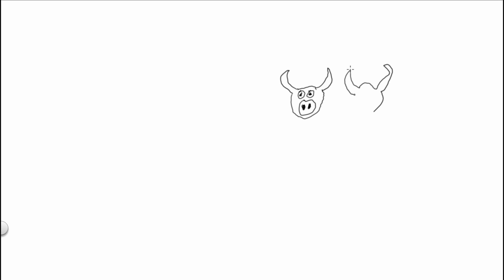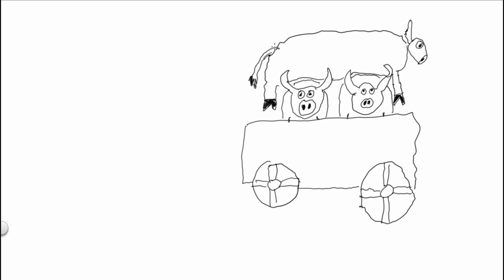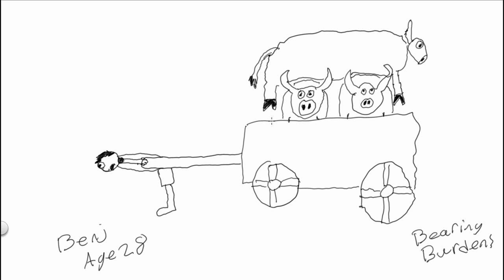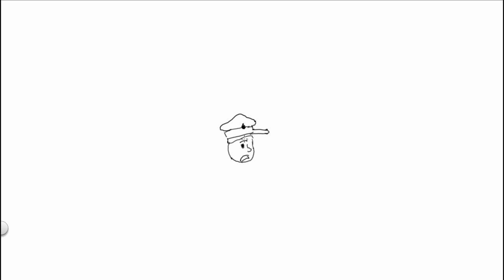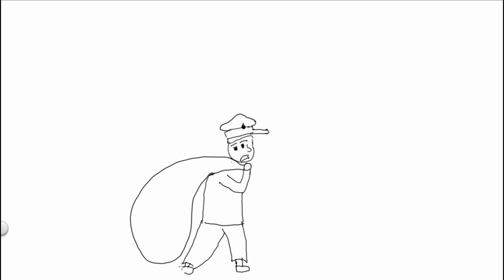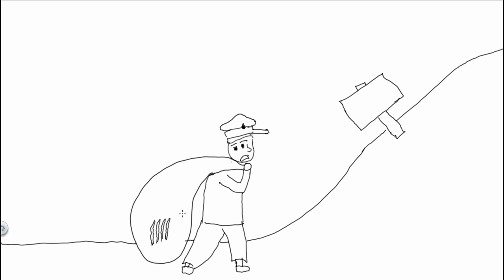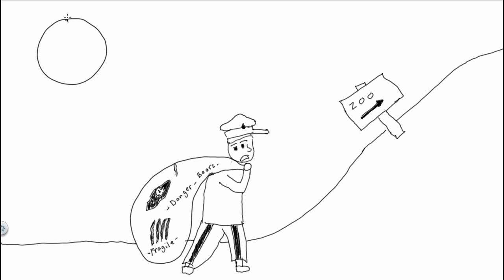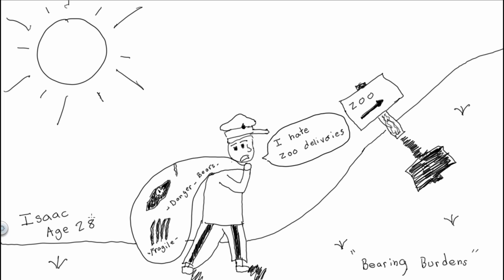Bearing Burdens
This week we draw "Bearing Burdens". Please lower your already low expectations.